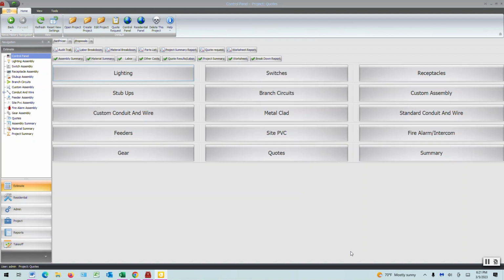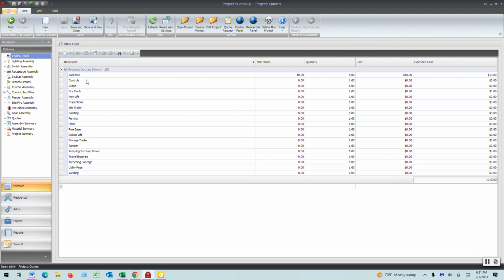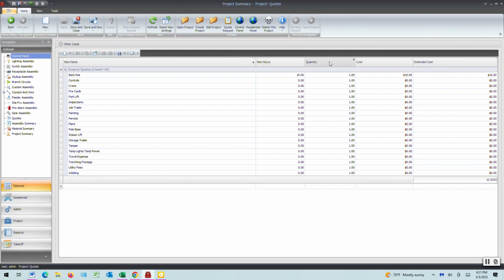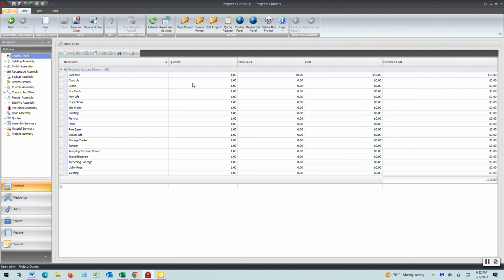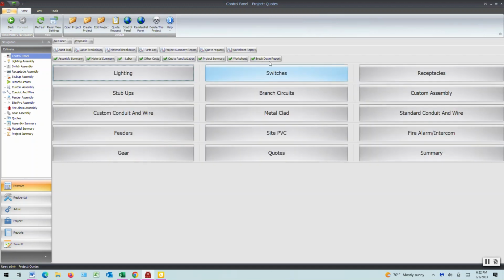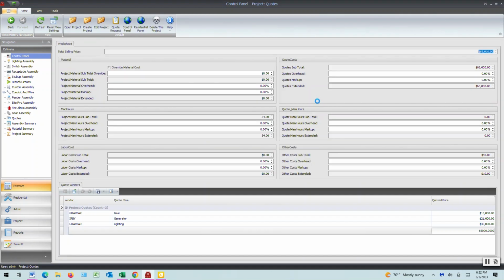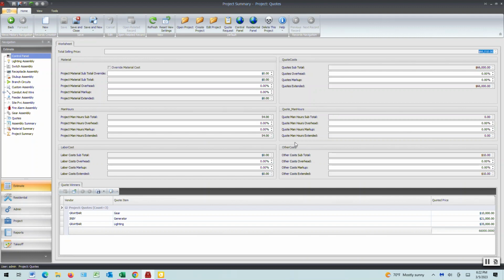Video # 12 Other Cost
Other Cost. No matter what you call it these expenses must be covered. With the Best Bid Hybrid Pro Electrical Estimating Software, we make it easy to enter these costs. Permits, travel, storage, fuel, rental, supervision, hotels, per diem, storage, rental equipment, etc. These costs can add up. With electrical estimating software these costs are not automatically entered into the estimate. With Best Bid, you can enter these costs in the  Other Cost tab or create a Custom Assembly to include these costs.